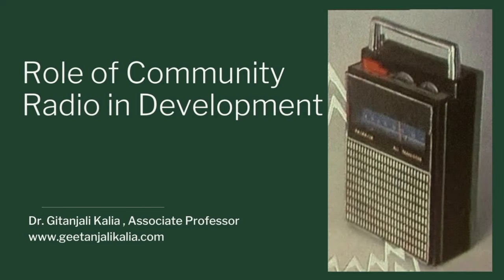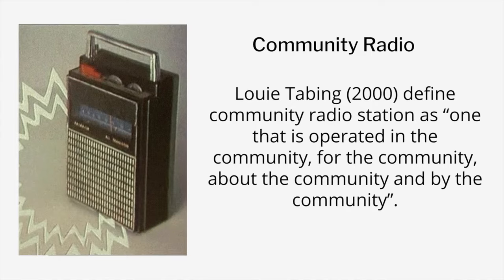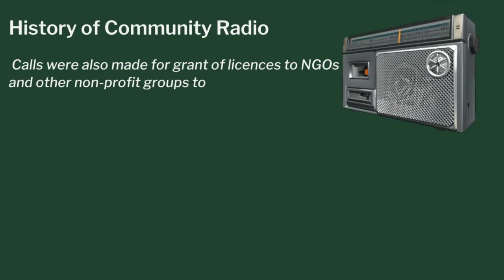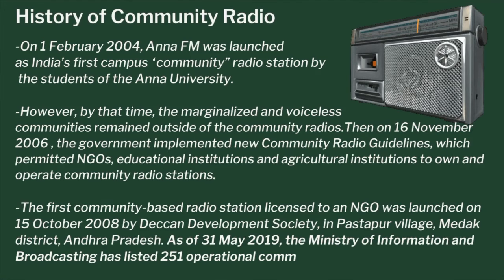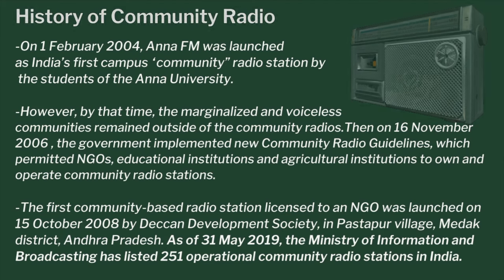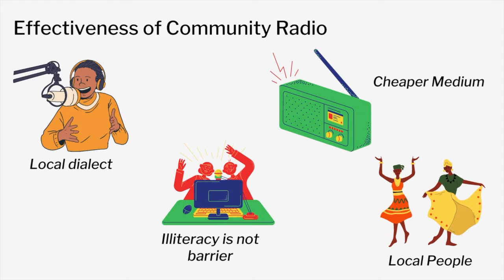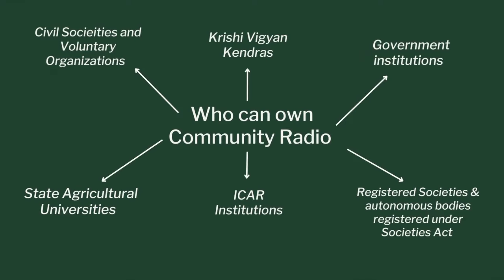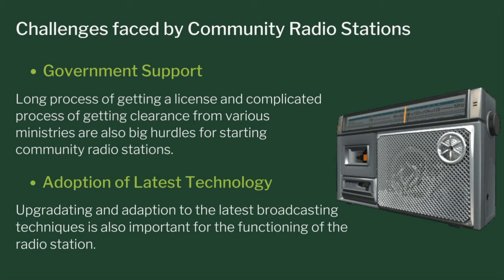Role of Community Radio in Development | Introduction| History| Who owns Community Radio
Community radio is when local people produce and broadcast their own programs and participate in operating the station. It is community space for people to meet and collaborate. It is extraordinarily fun and often life-changing. It typically leads to individual creativity and self-empowerment.
This video contains the following topics:
a) Introduction
b) History of Community Radio
c) Who owns community radio
d) Importance of  community radio